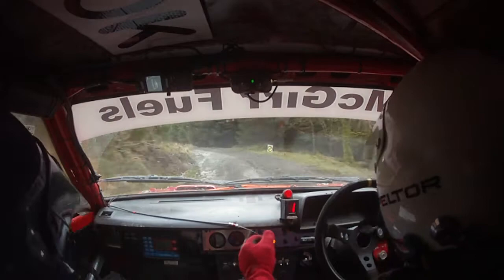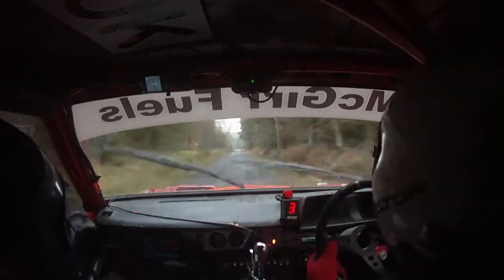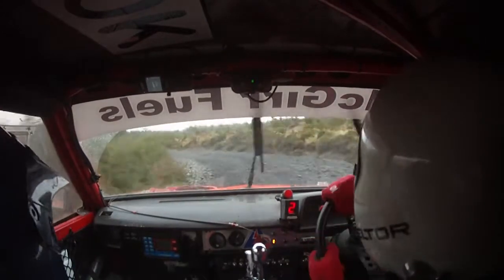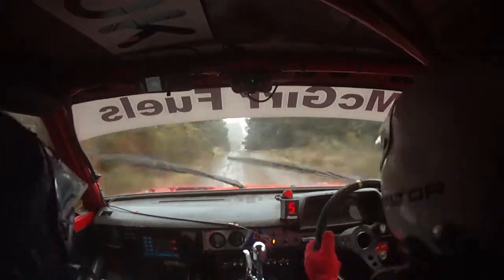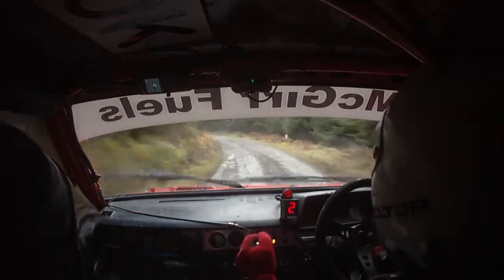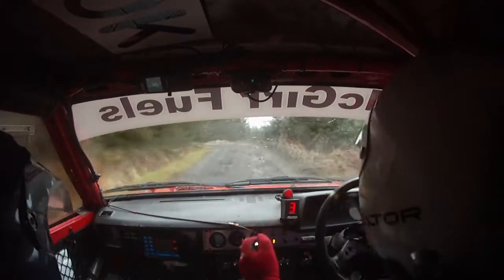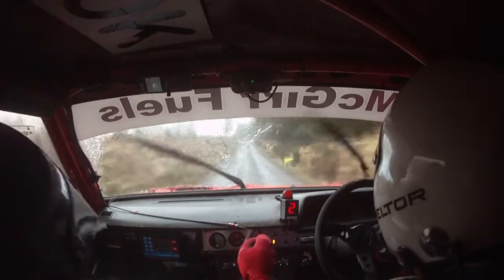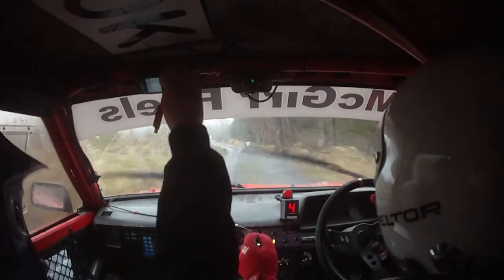Willie Loughman Forest Rally 2013 - Shane McGirr & Jackie Elliott - Stage 8